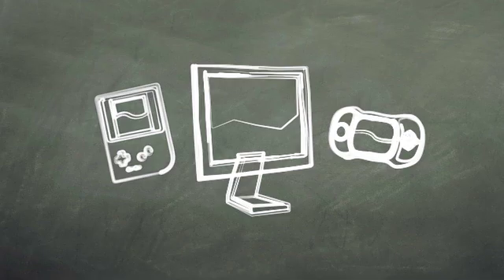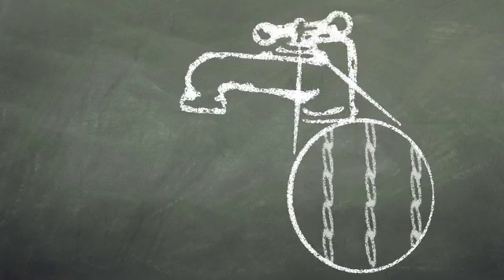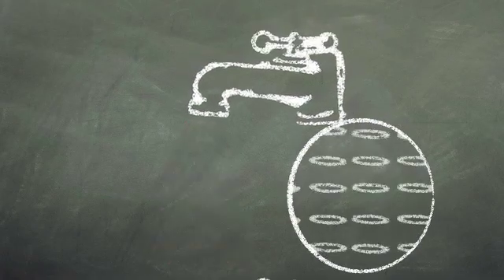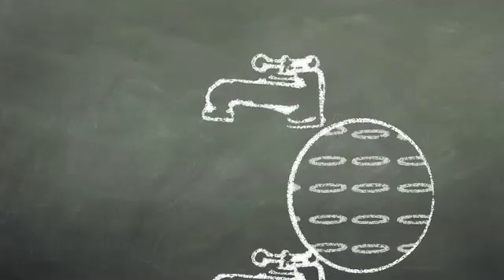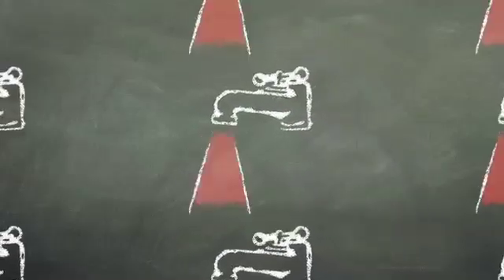Liquid Crystals | NSF Chalk Talk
They aren't quite liquids or solids, but they'll definitely be a force for the future. This animated series of short videos acts as a video glossary to define specific scientific terms or concepts in a fun, easy to understand way. In each episode you'll learn what it is, why researchers study it, and what it might be used for. The content of each episode will be appropriate for all age groups, although some concepts may be high-school level science.